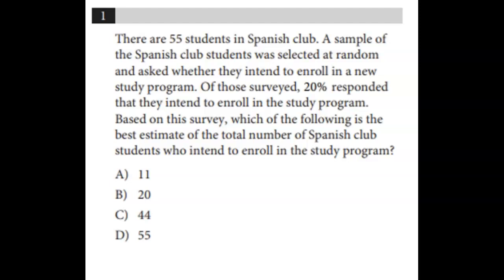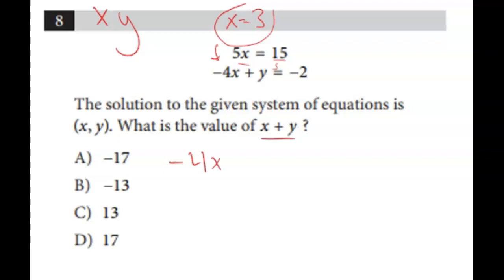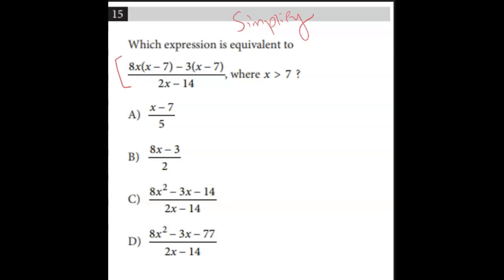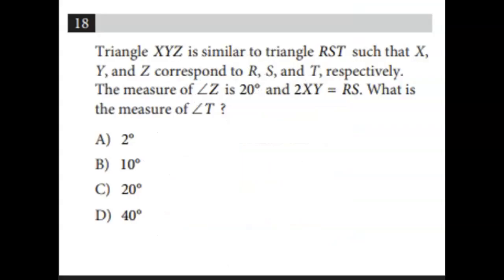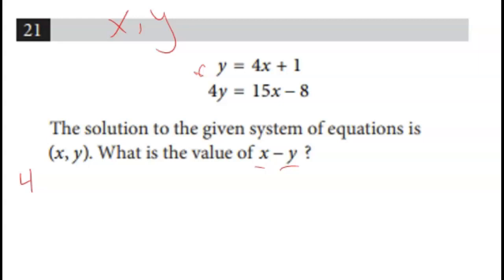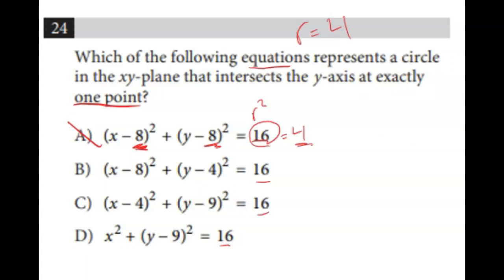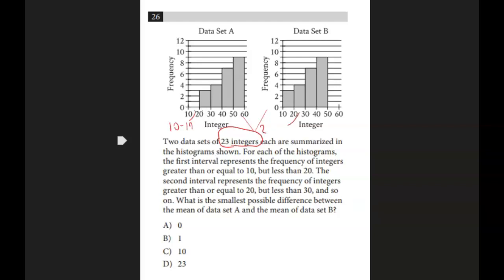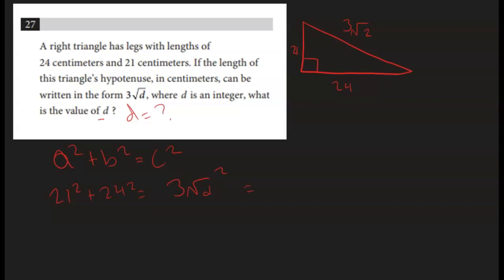Full-length Linear (nonadaptive) SAT Practice Test 2, Math, Section 2